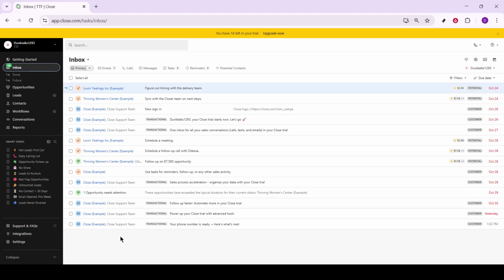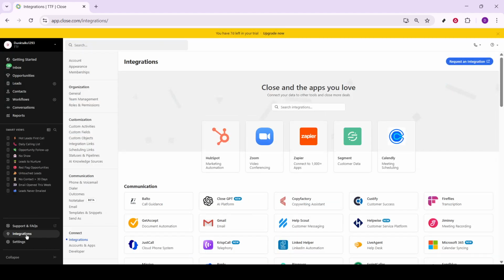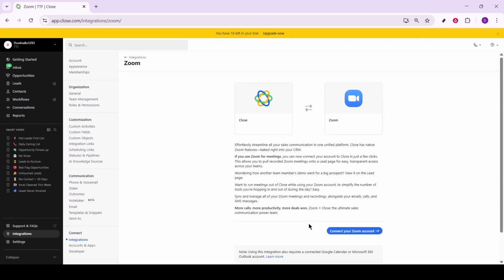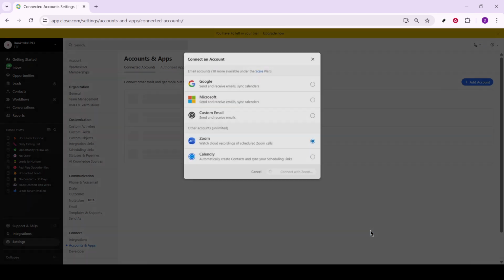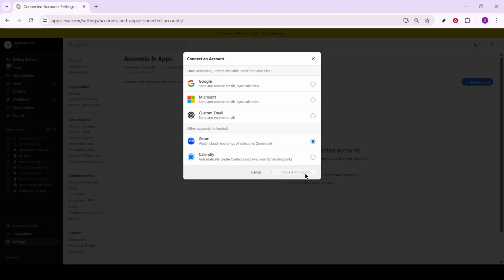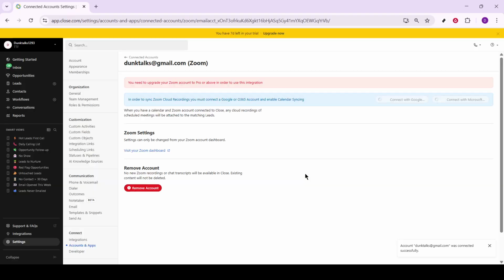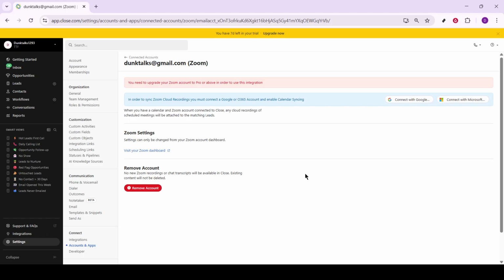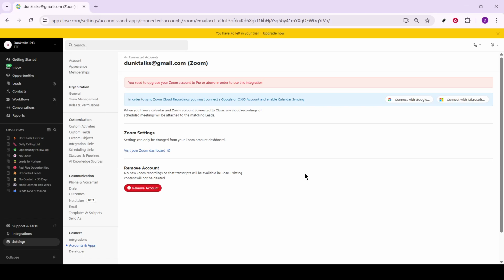How To Integrate Zoom To Close CRM?